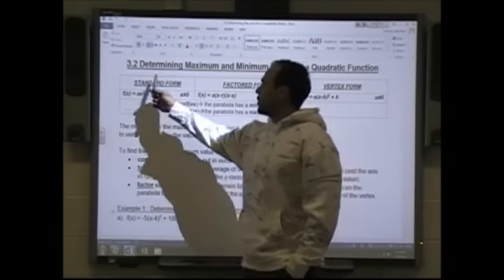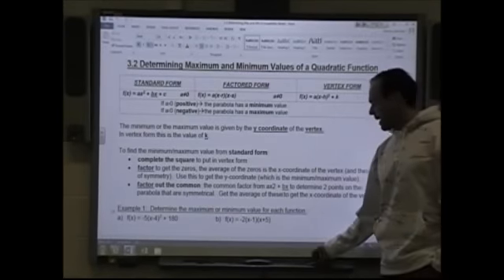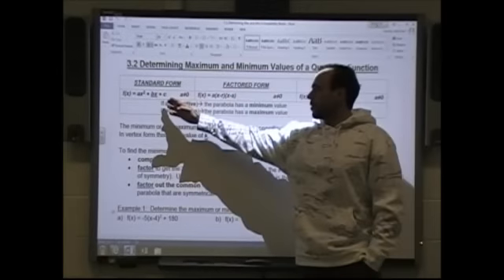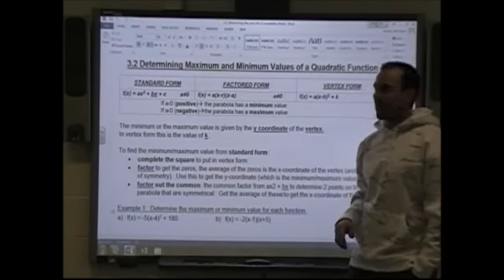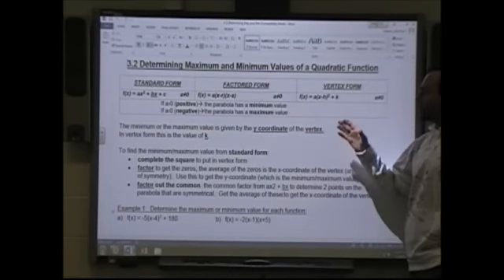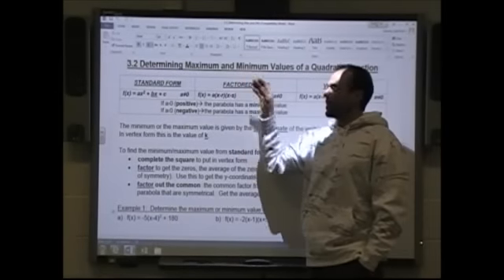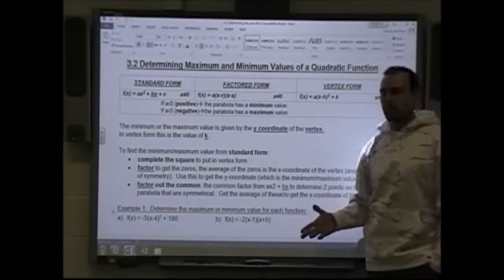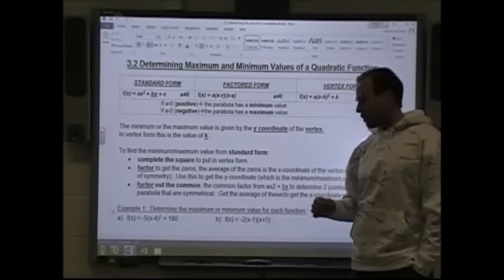3.2 Determining the Maximum and Minimum Value of a Quadratic Equation- Part 1 of 2